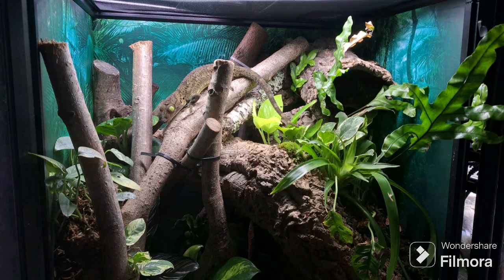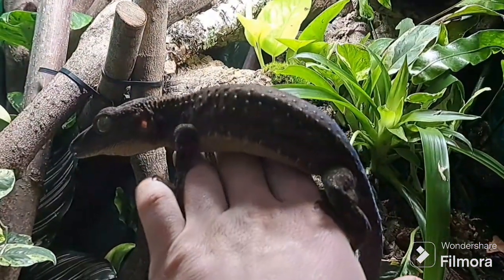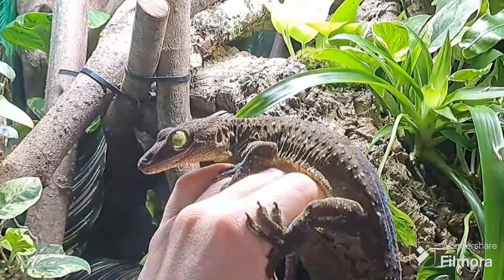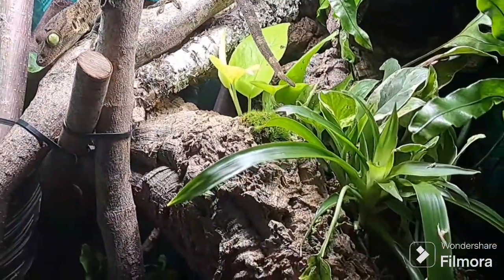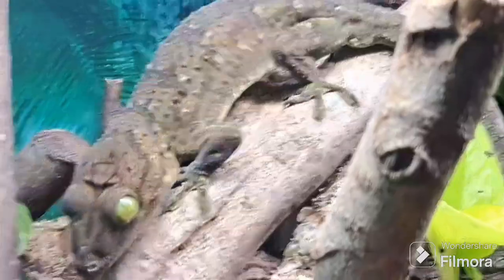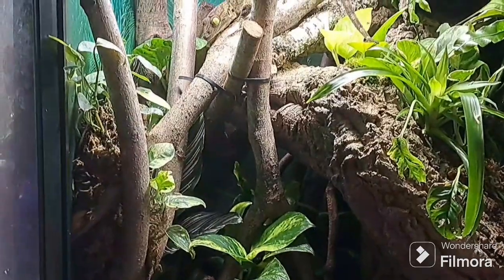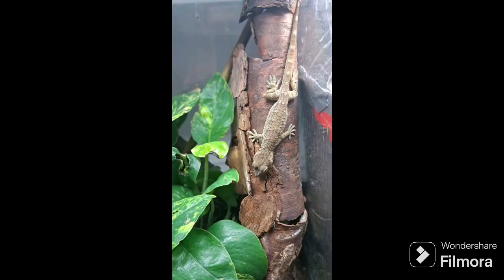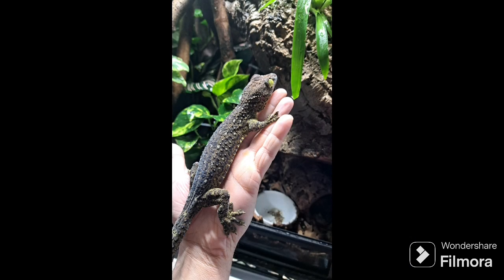Gekko smithii, Green eye gecko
You'll learn about the Gekko Smithii's impressive camouflage abilities, its diet, and how it thrives in its natural environment. We'll also explore the importance of conservation efforts to protect this species and its ecosystem.

Don't miss this opportunity to witness the beauty of the Gekko Smithii up close and gain a deeper appreciation for the biodiversity of Malaysia's forests.

OUTLINE:

00:00:00 Introduction to the Gekko smithii
00:00:17 Physical Characteristics and Habitat
00:01:01 Behavior and Diet
00:01:18 Environmental Requirements
00:02:13 Conclusion